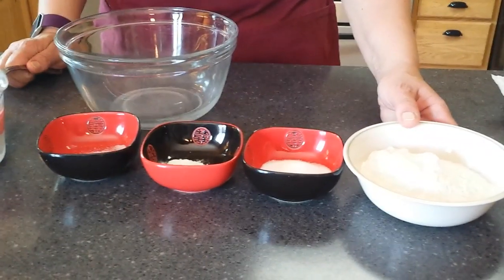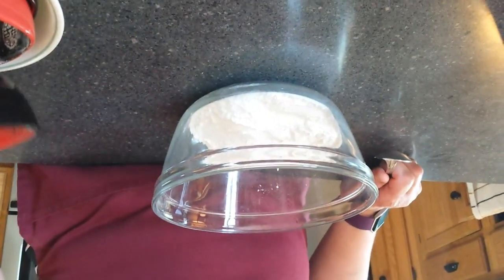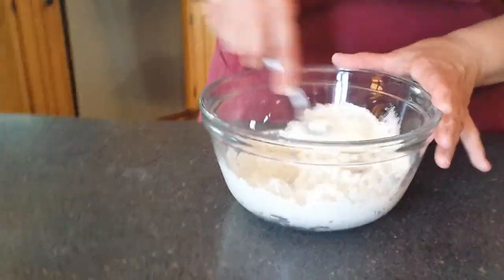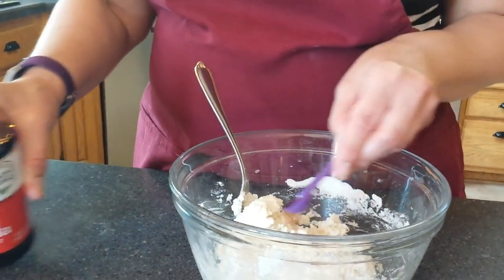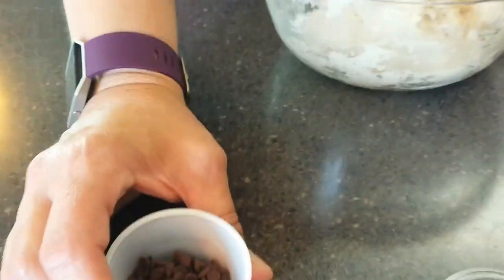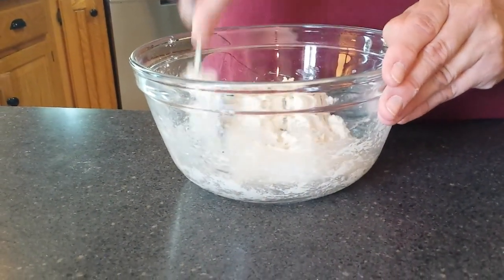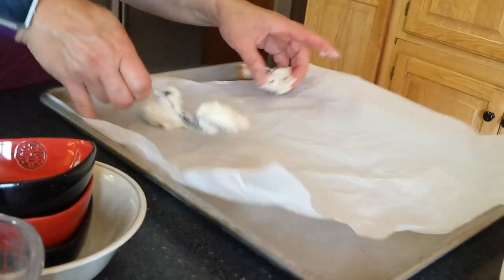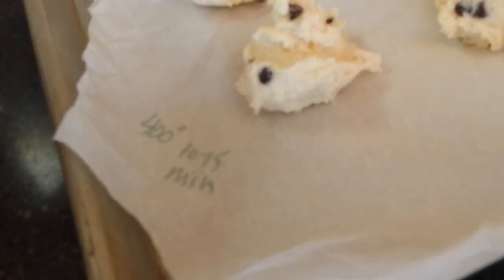VVMS-Year 3-Drop Scones- Batter